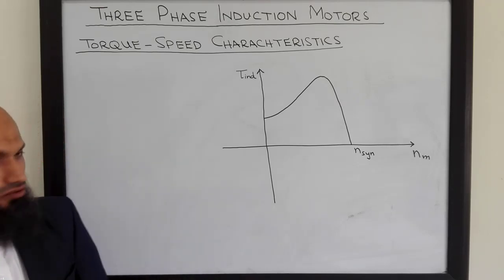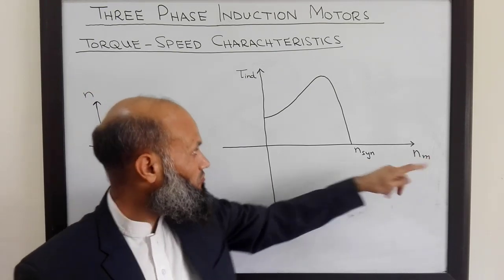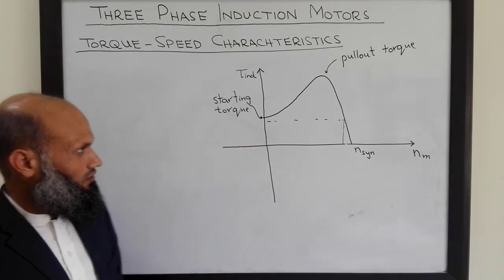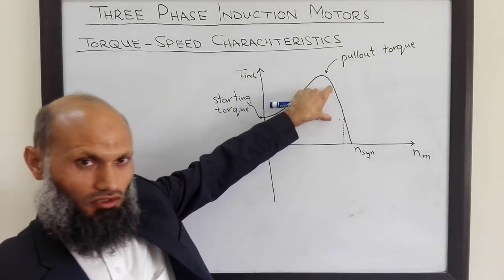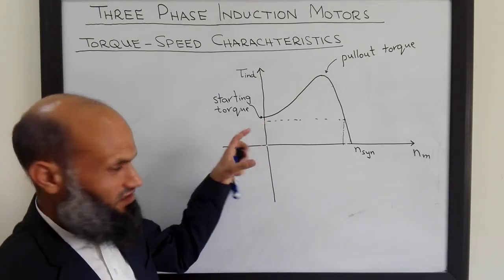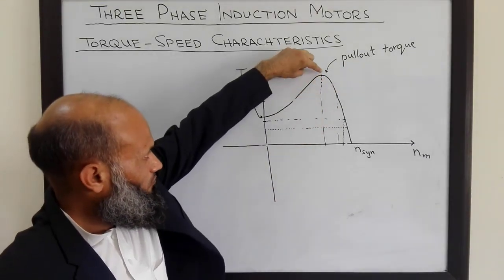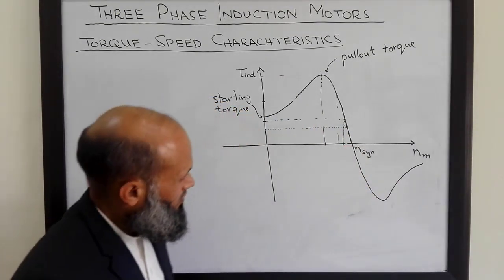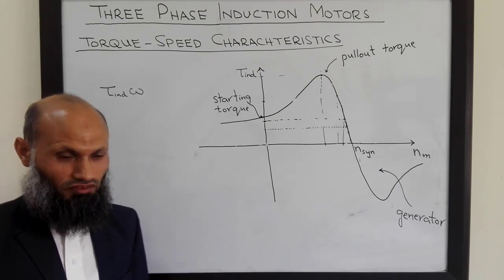EE213 - 42 - Torque speed characteristics of a three phase induction motor